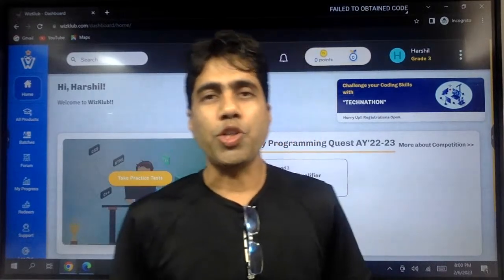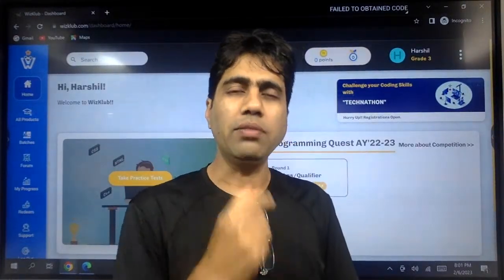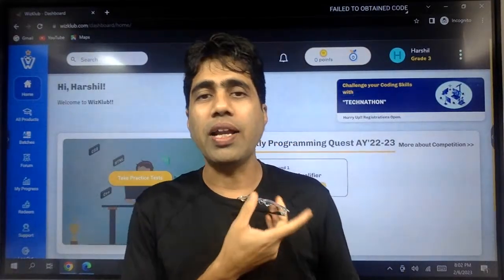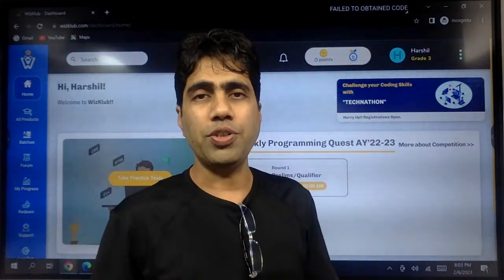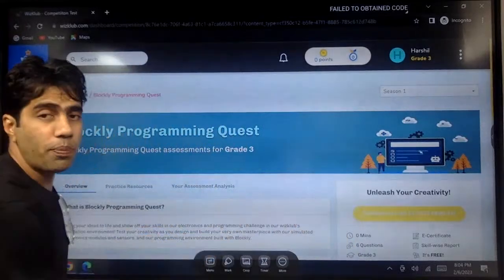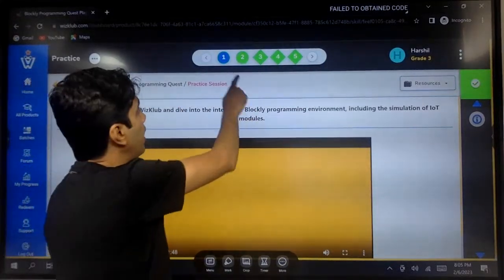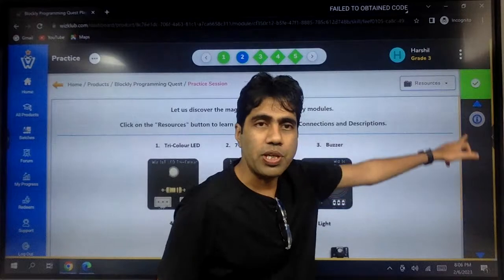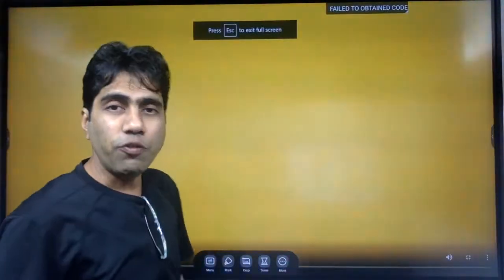Technathon - 2023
Technathon is designed to challenge and excite kids aged 8-14 with a variety of coding challenges. This competition includes programming challenges, all of the challenges are designed to be fun and engaging, while also encouraging kids to use their creativity and problem-solving skills